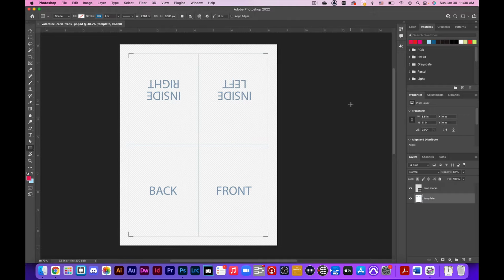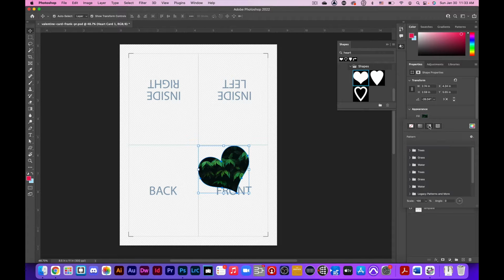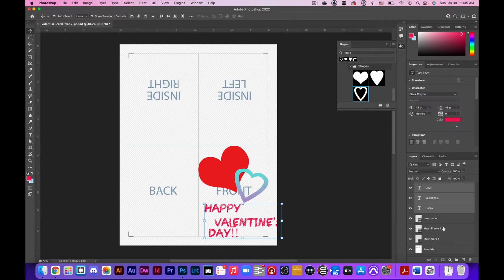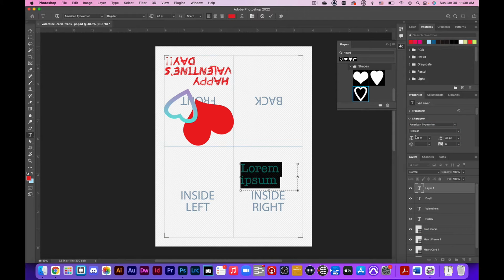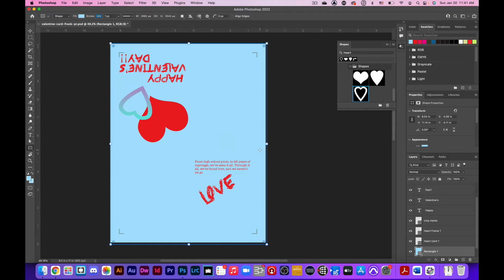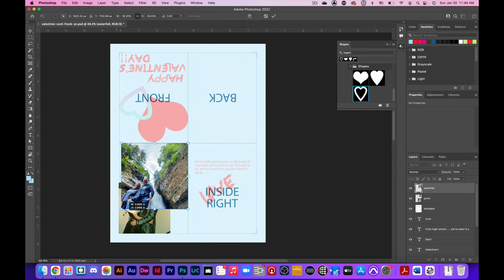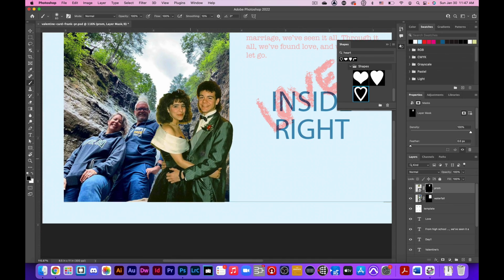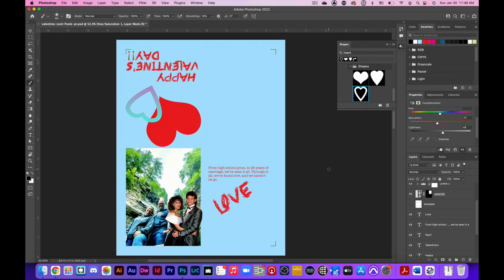Photoshop: Valentine Card